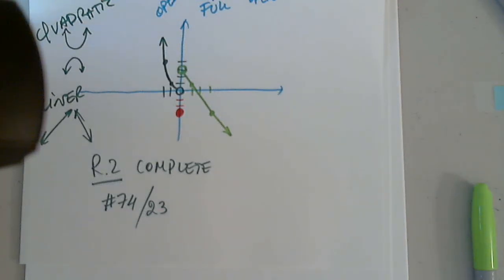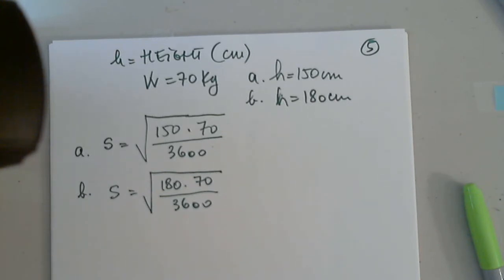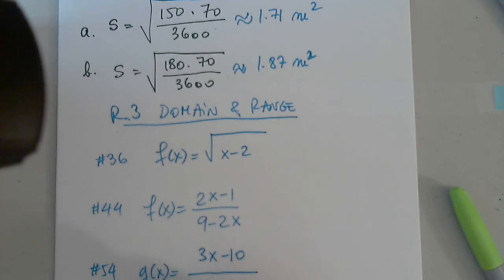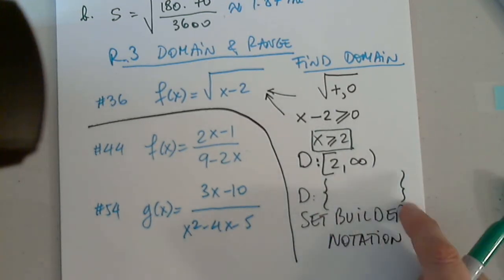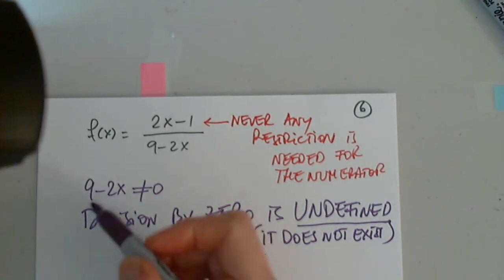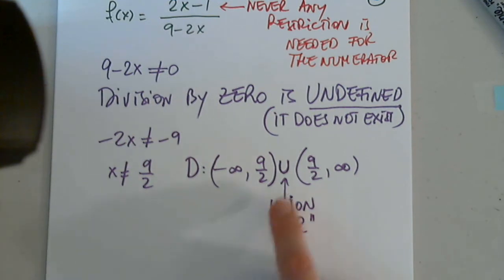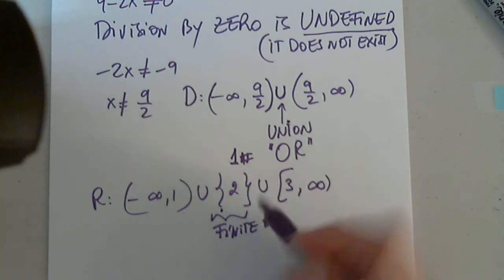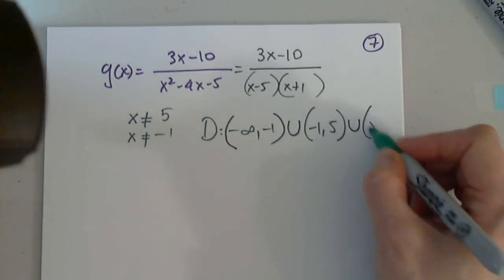MAT 230 R.1-R.3 PART 3 FEB 3